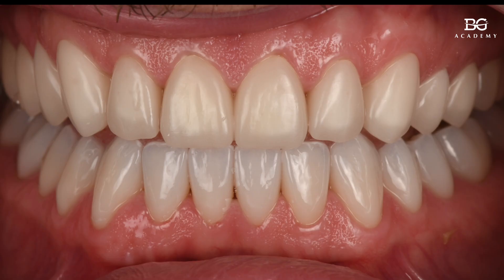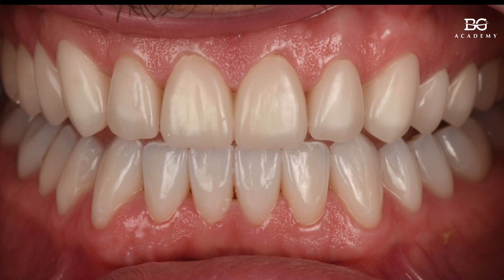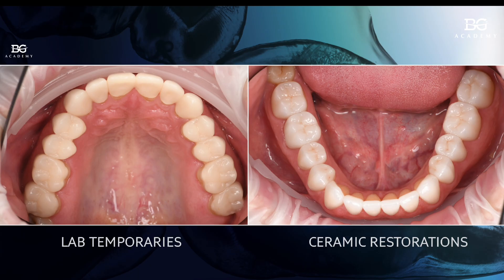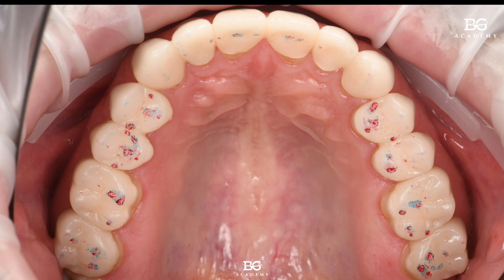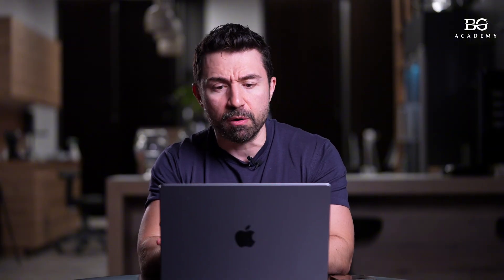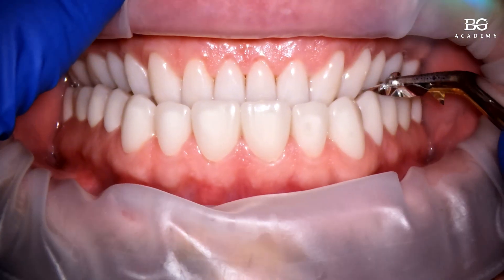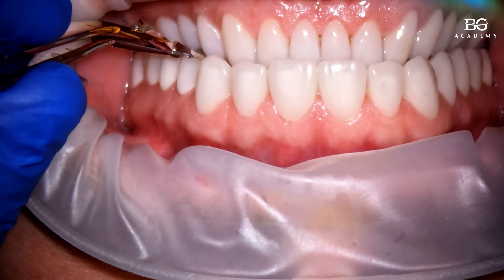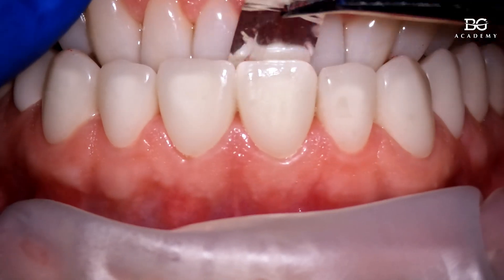Full mouth rehabilitation: occlusion check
In this video, we’ll discuss the occlusion check. Using a full-mouth rehabilitation with 28 units as an example, you’ll see:

- The use of ceramic restorations on the lower jaw and temporary PMMA restorations on the upper jaw.
- Contact assessment with articulating paper and the classic tool — shim stock foil.
- How to achieve stable contacts on molars and premolars and balanced anterior guidance.

00:00 - Introduction
00:24 - Full mouth rehabilitation and testing occlusion
01:14 - Checking occlusion with articulating paper and shim stock
02:12 - Evaluating and adjusting anterior occlusal contacts
03:36 - Conclusion

To learn more about occlusion and enhance your skills in full mouth rehabilitation, we invite you to our unique hands-on course: Functional Diagnostics and Treatment Planning.

Also, be sure to visit the BG Academy for more professional development opportunities.